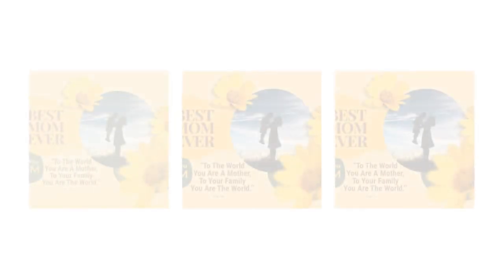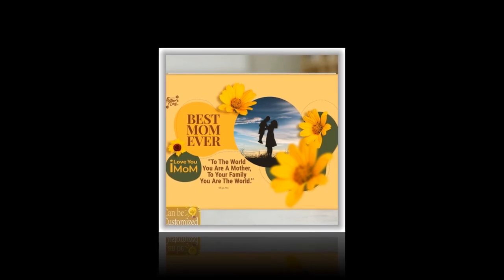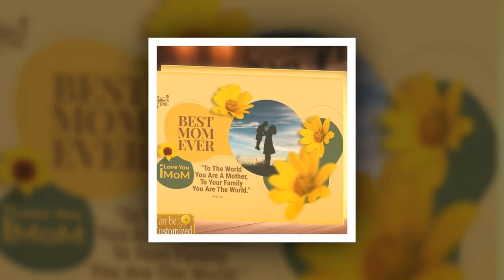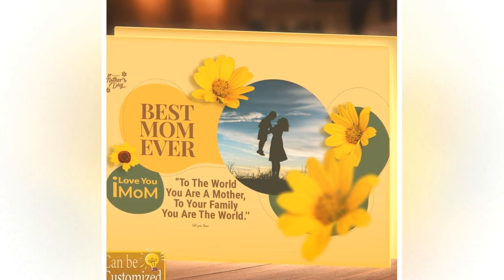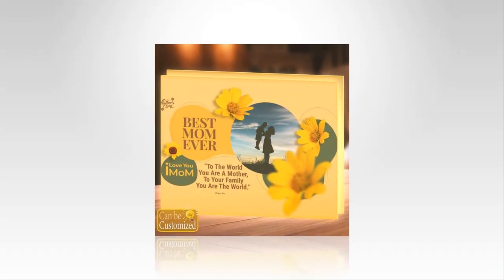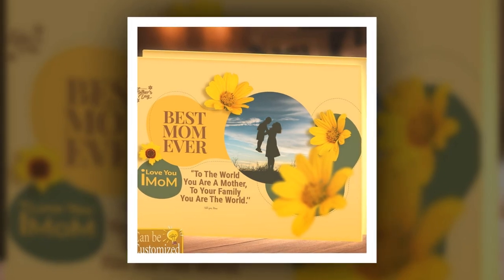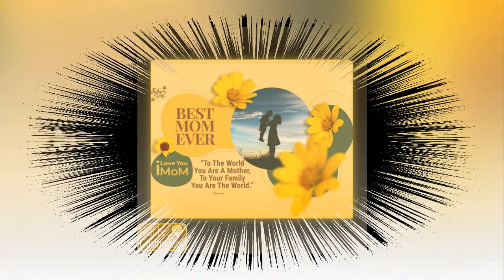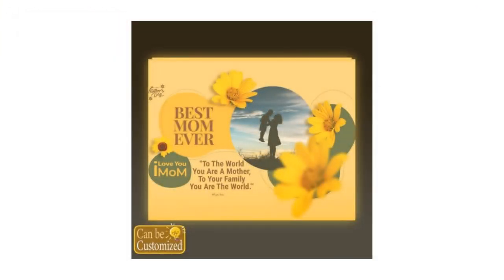Capturing Radiance: The Perfect Mother's Day Gift of Custom Shape Photo Light Box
⭐ = Delve into the realm of personalized gifting with the Custom Shape Photo Light Box, a radiant token of appreciation that transcends ordinary presents. Crafted to reflect your mom's unique essence, this gift promises to illuminate her world with cherished memories and heartfelt sentiments.

𝑽𝒊𝒅𝒆𝒐 𝑬𝒅𝒊𝒕𝒊𝒏𝒈: Filmora Software
𝑬𝒅𝒊𝒕𝒐𝒓: Abdullah As Sayem
𝑽𝒐𝒊𝒄𝒆: Yubair Hossain
𝑺𝒄𝒓𝒊𝒑𝒕: Atiqur Rahman

𝑪𝒐𝒎𝒑𝒖𝒕𝒆𝒓 𝒄𝒐𝒏𝒇𝒊𝒈𝒖𝒓𝒂𝒕𝒊𝒐𝒏.

𝑷𝒓𝒐𝒄𝒆𝒔𝒔𝒐𝒓: Intel(R) Core(TM) i3-6100 CPU @ 3.70GHz 3.70 GHz